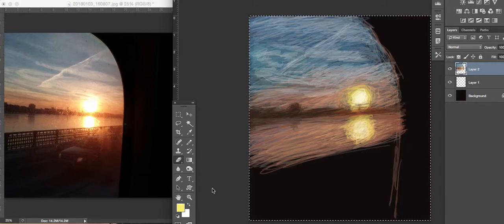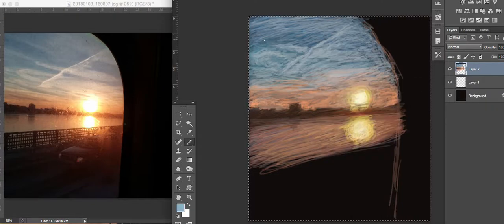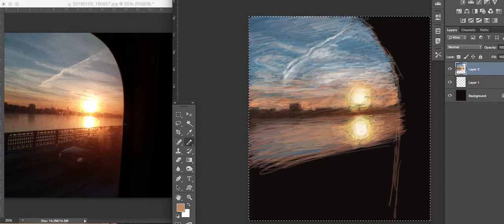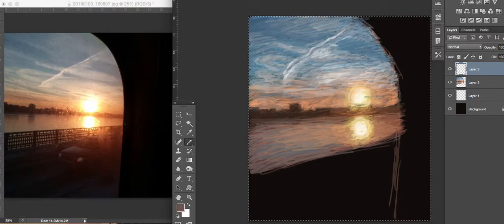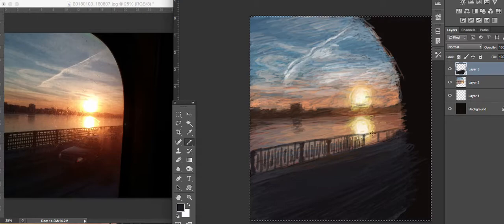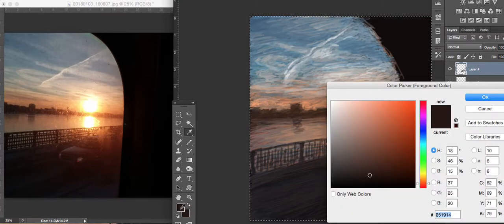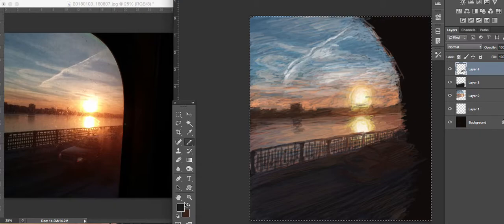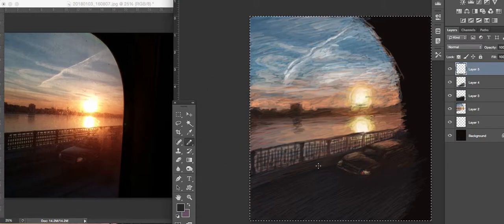Daily Doodles #14 Esplanade Pt. 2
Today's Daily Doodle is the first of a 2-parter where I draw a view looking out over the Charles River from Boston's Red Line.